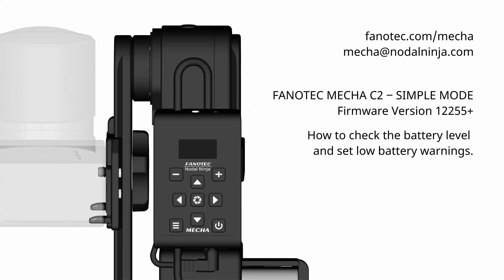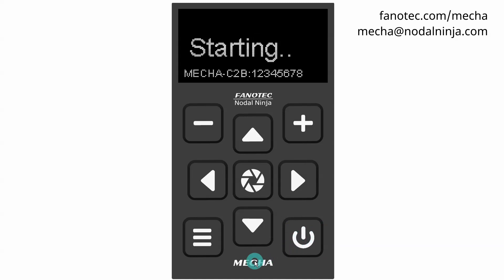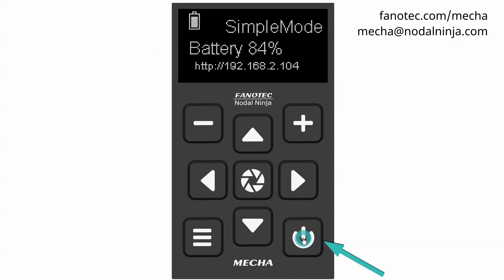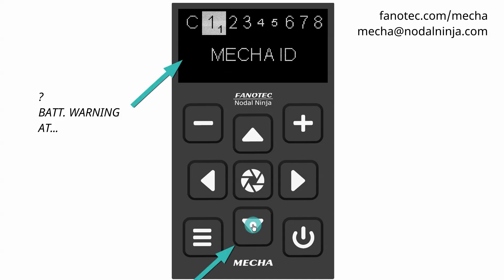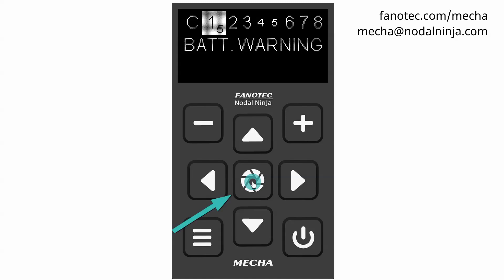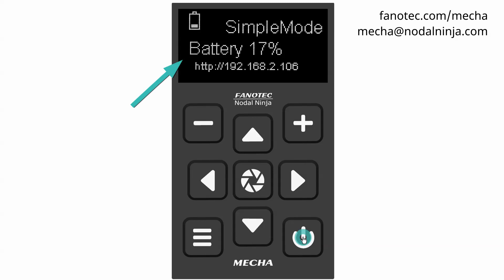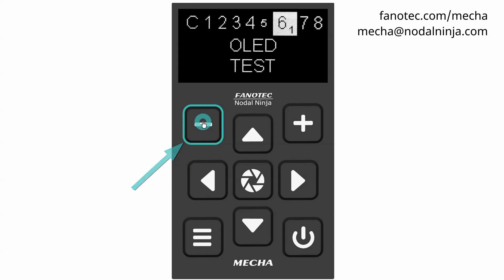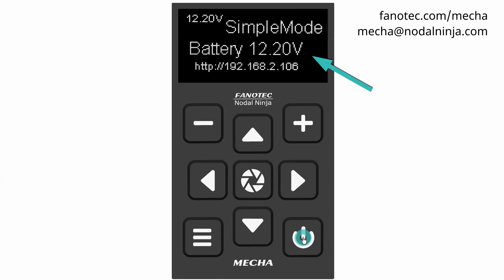Check the Battery Level and Set Low Battery Warnings – MECHA C2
Let's see how to check the battery level and set low battery warnings.

Power on MECHA pressing the power button for 3 to 5 seconds.
If the display is not showing anything,
the battery may be completely discharged, and needs to be replaced.
So replace the battery, and power on MECHA again.

Long press is needed only when the device is powered on and off.

When MECHA reaches idle status,
press the power button and notice the battery percentage shown on the display.
The battery symbol is shown in the upper left corner of the display
alternating with the rotators in use.

Use the power button to exit.

Using the Config Menu, you can set a minimum value for the battery voltage,
so you will be warned when the voltage is close to, or drops below, the set minimum value (Battery min).

In Config Menu, find the BATT WARNING AT...  option,
and adjust the flashing value using the minus and plus buttons.
Hold down the desired button to speed up the adjustment.

It is required to use a fully charged battery when making this setting.

12 volts may be fine in most cases, or check the technical specifications of the battery used.
Confirm the adjustment using the center button.

Why fully charge the battery before this adjustment?
This is because when you set the Battery min in Config Menu,
MECHA detects the current battery voltage and automatically sets it as Battery MAX
to be able to compute the percentage.

For a voltage close to Battery min, you will see the BATTERY warning shown on the display.
The warning can be canceled with the minus button.

Another warning will be shown when the battery reaches Battery min or 0%.

Then there will be no more warnings and, if you continue to use MECHA,
be aware that the battery will turn off by itself when it reaches a certain voltage.